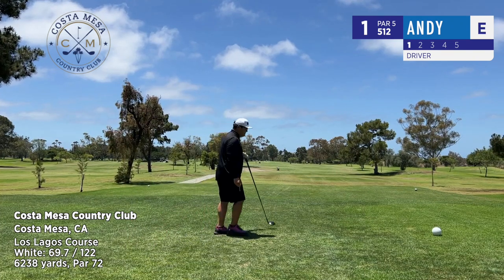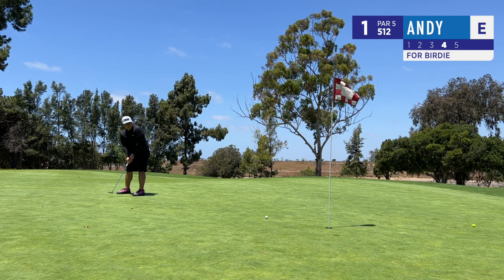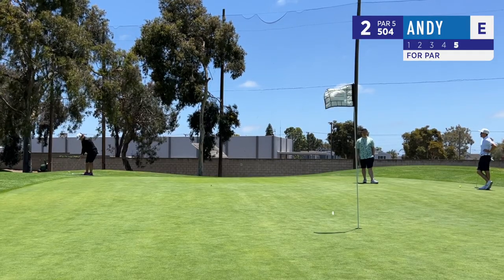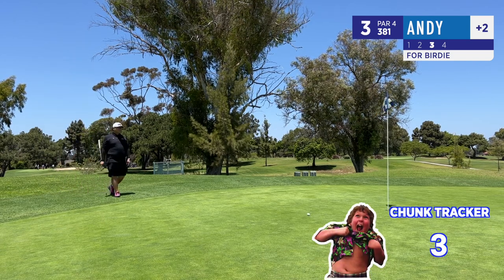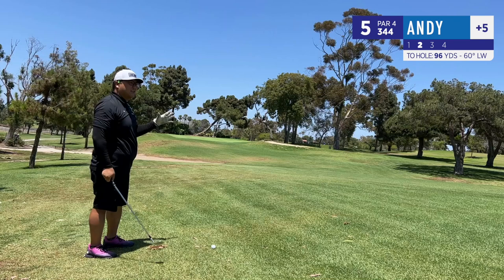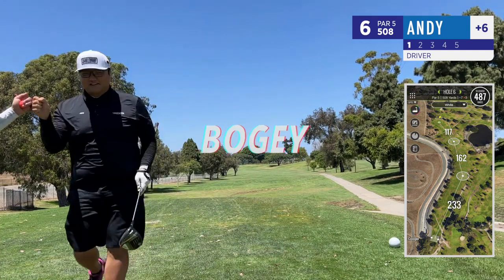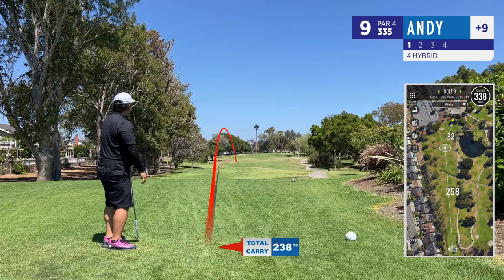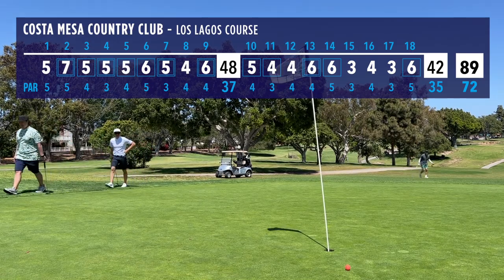High Handicapper Golf Vlog Every Shot @ Costa Mesa Golf Course (Los Lagos) - CHUNK CITY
ANDY...LOVE...CHUNK!

Just broke 90 on the last golf vlog...can I do it again??

Costa Mesa Golf Course - Los Lagos
White 69.7 / 122
Par 72
6238 yards